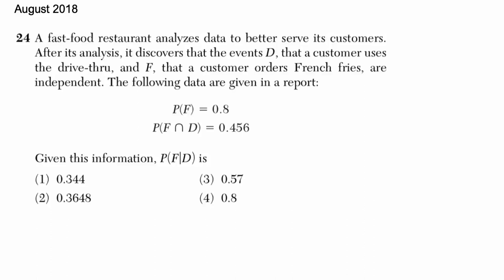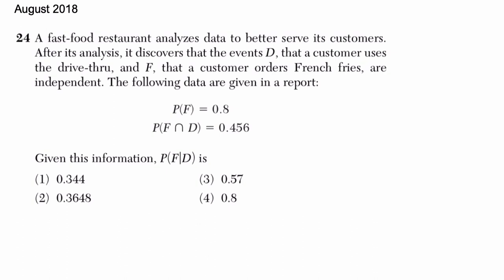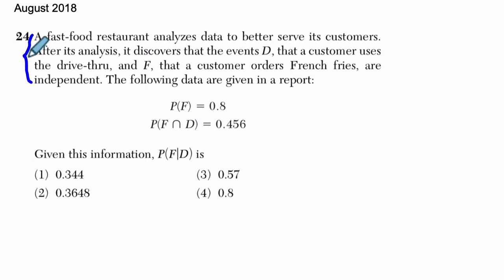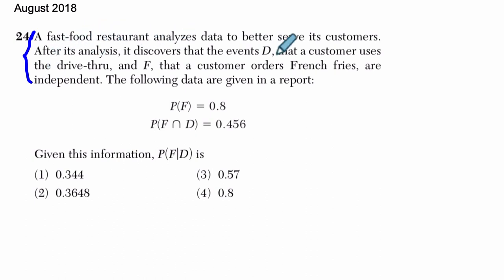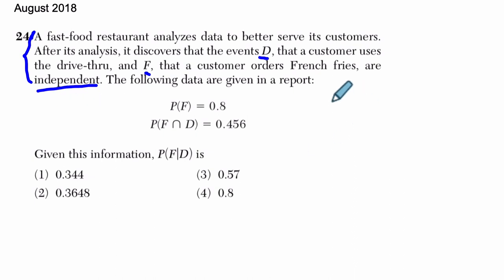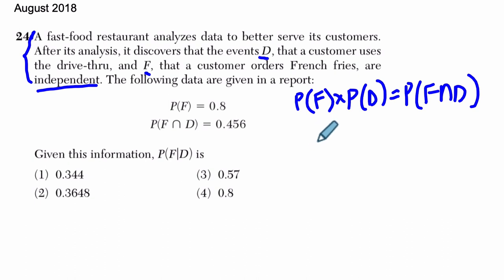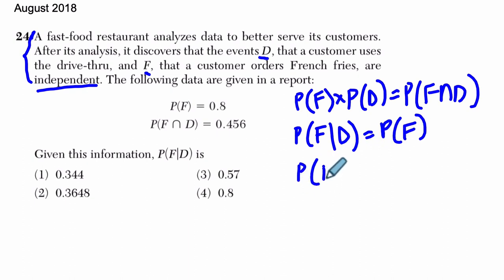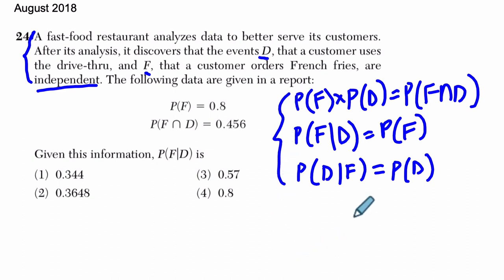Algebra 2 Regents August 2018 #24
In this video, we work through a probability example from the June 2016 Algebra 2 Regents exam.